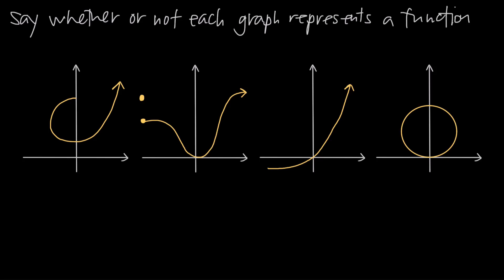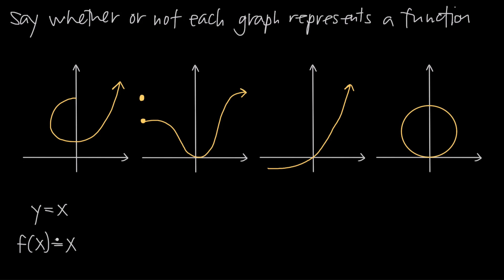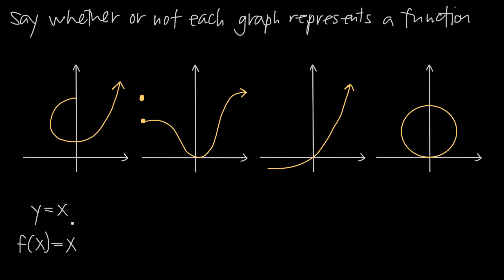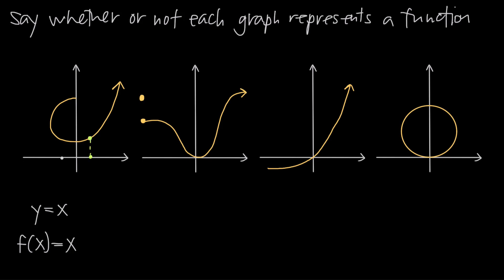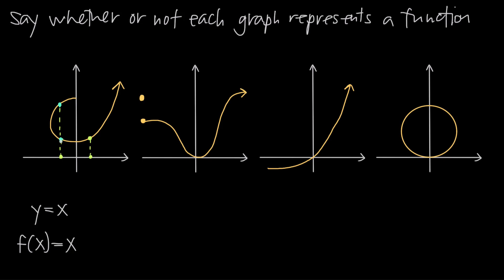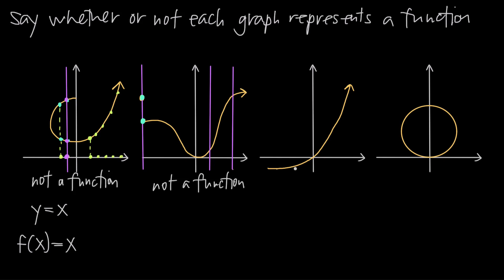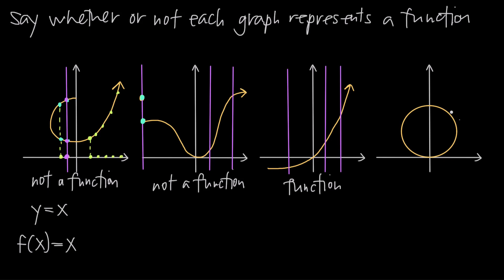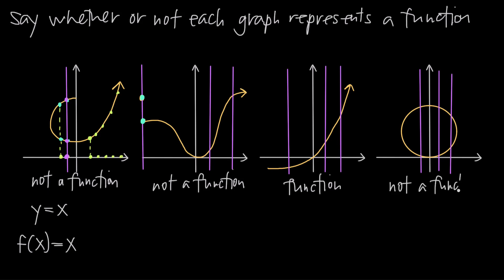Which functions pass the VERTICAL LINE TEST?!! (KristaKingMath)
The vertical line test is a visual test you can use to say whether or not a graph represents a function.

Remember that a function is a special type of equation in which there is always only one unique output value y for every input value x. If there is a value of x that you can plug into an equation that produces more than one output value of y, then the equation is not a function.

Visually, if you look at any graph in an xy-coordinate system, and if you can draw a perfectly vertical line that crosses the graph in more than one place, then you know that the graph doesn't represent a function. In other words, a graph must pass the "vertical line test" in order to be considered the graph of a function, instead of just the graph of an equation.